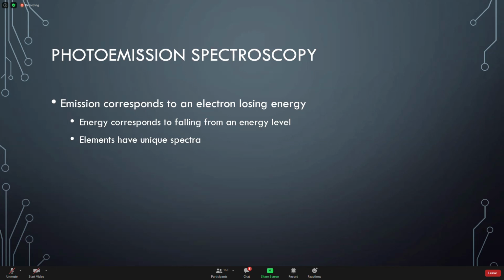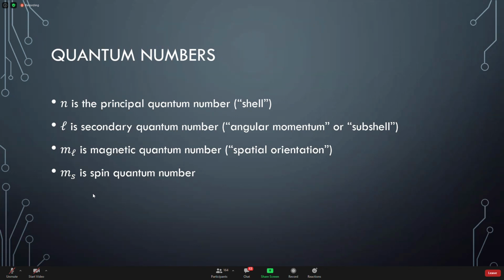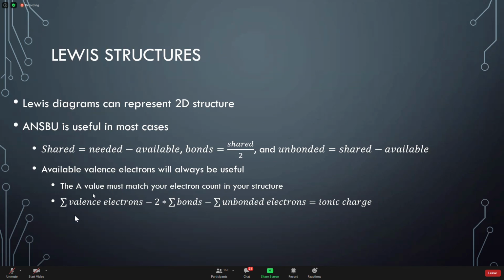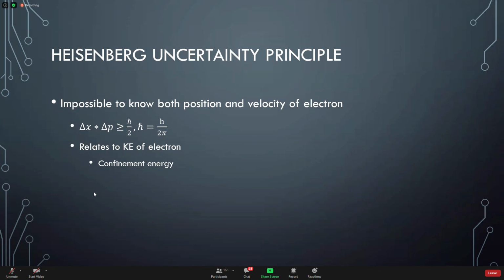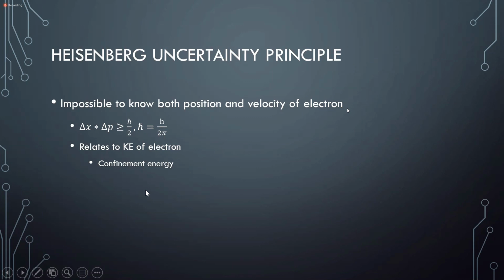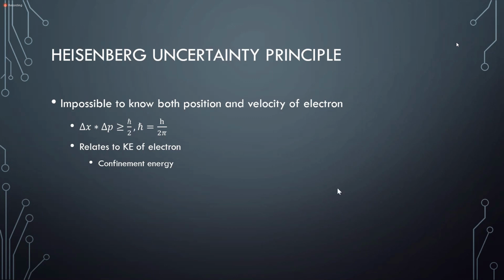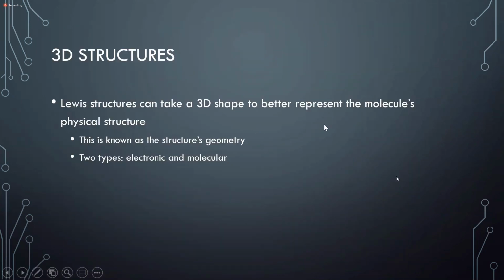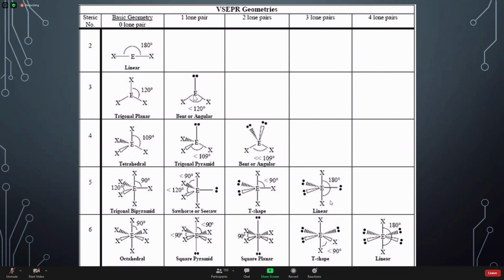Chem 121 Review Session Unit 2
40 minute clip from review session, cut off after exited full screen mode